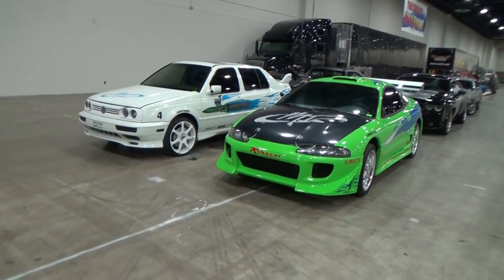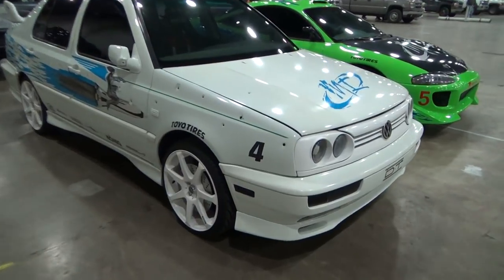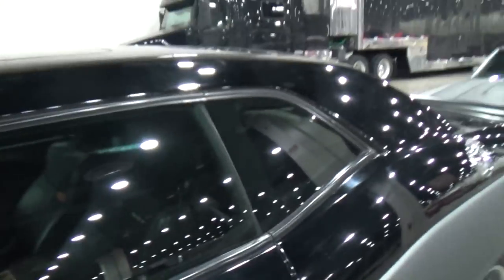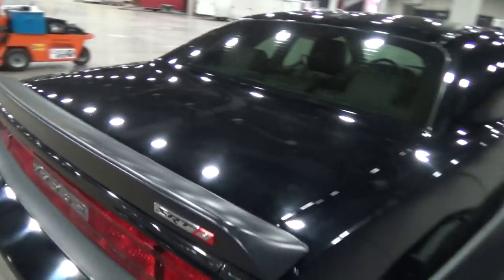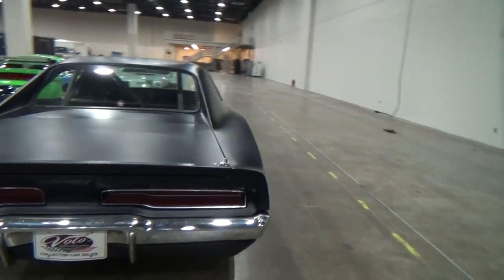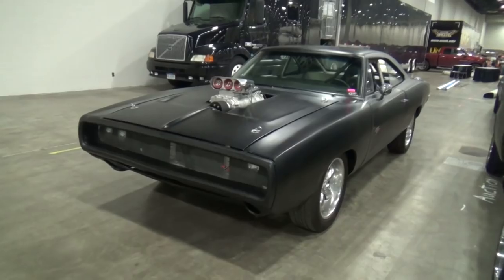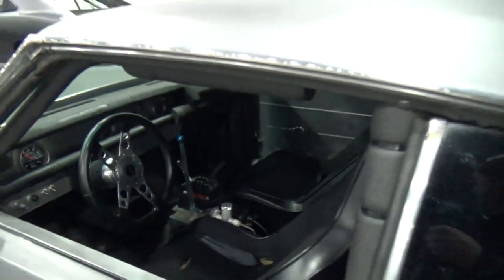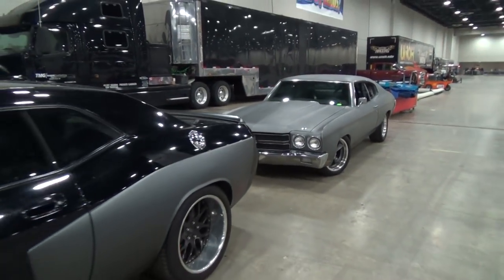Fast and Furious Cars Detroit Autorama 2015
Several of the Cars from the Fast & Furious movie series I shot at the Detroit Autorama 2015...Cool to see these cars up close...Check it out!!!...Follow me for more new awesome videos weekly Mon-Fri!!!
for providing the stills in this video!